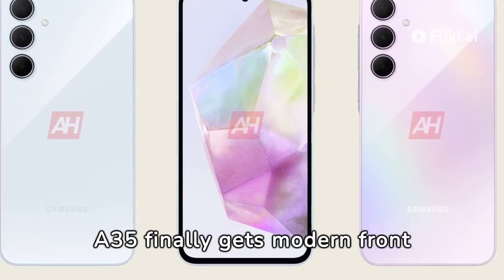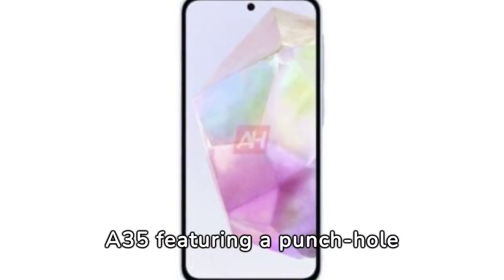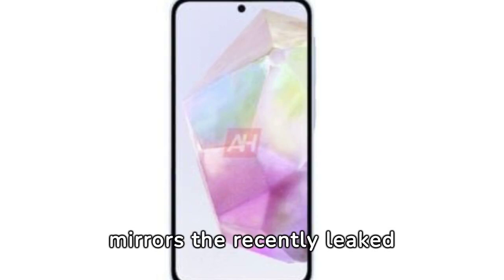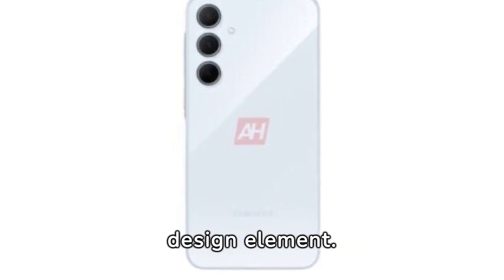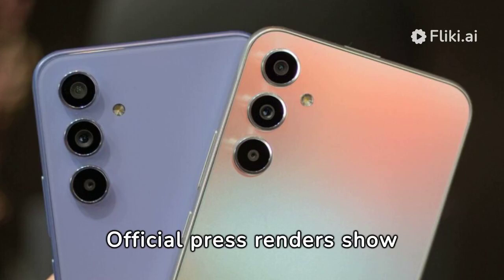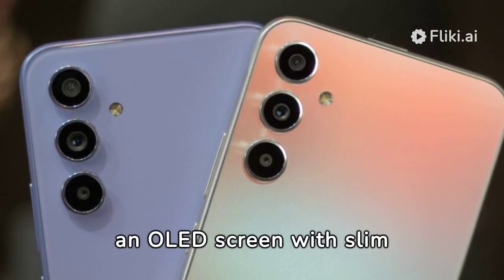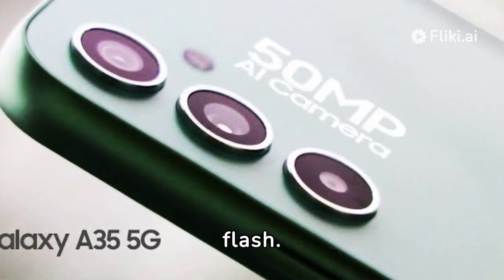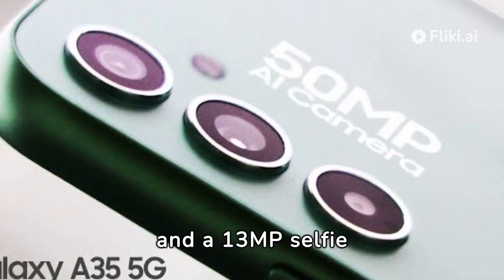Samsung Galaxy A35: A Stylish Makeover with a Modern Facelift, Despite Ditching the Metal Frame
Explore the revamped Samsung Galaxy A35, boasting a fresh aesthetic appeal that captivates with its modern design. While bidding farewell to the metal frame, this smartphone introduces a new face that combines sleekness and functionality. Dive into the details of the Galaxy A35's updated features, performance, and design choices in this comprehensive review.